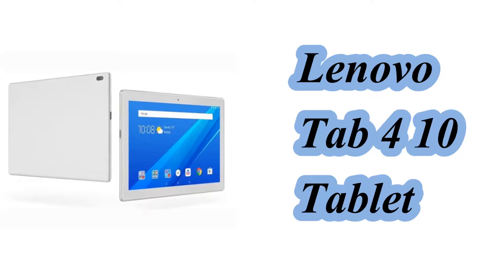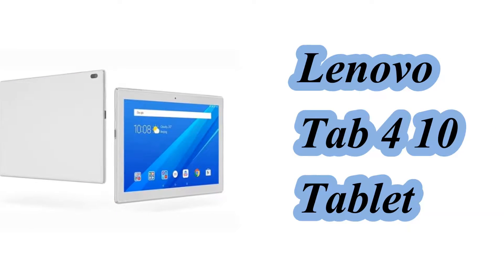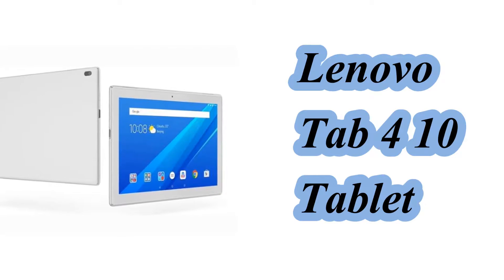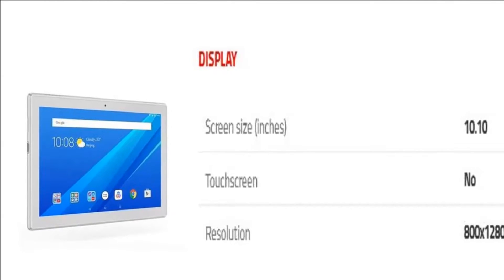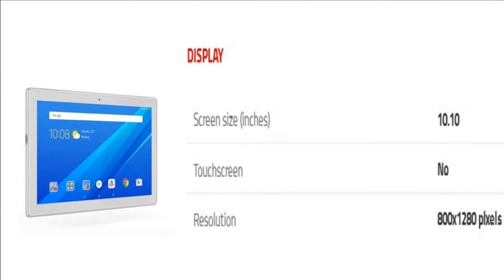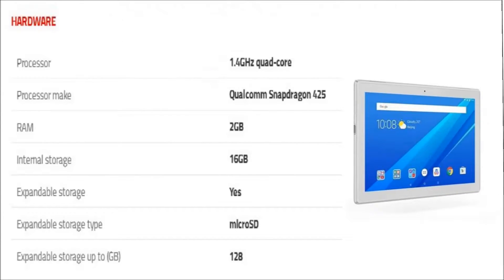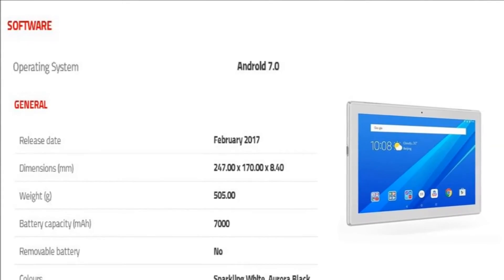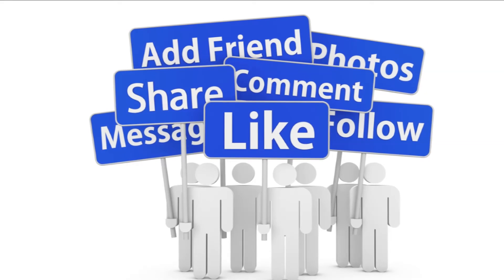Lenovo Tab 4 10 Tablet [INDIA]